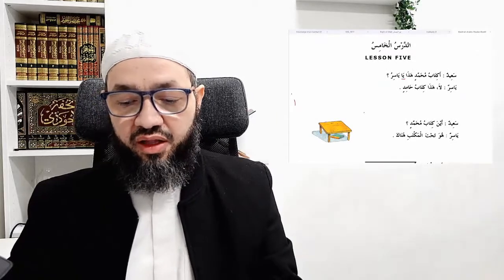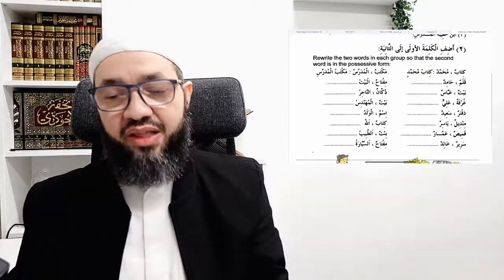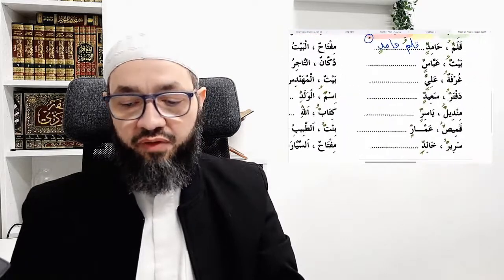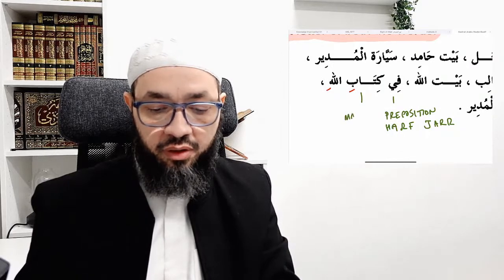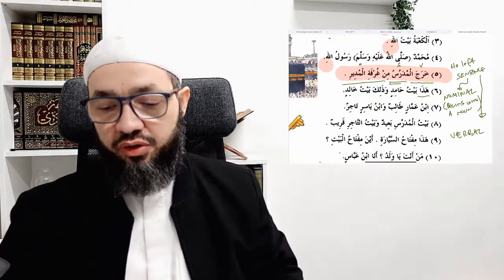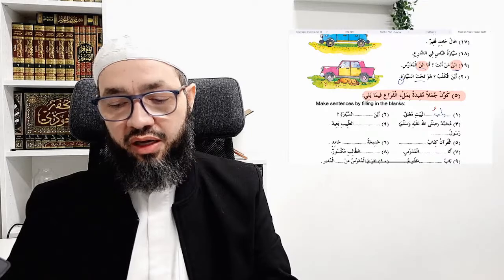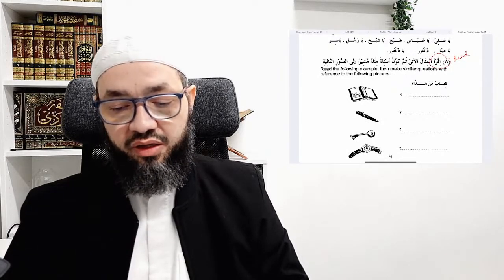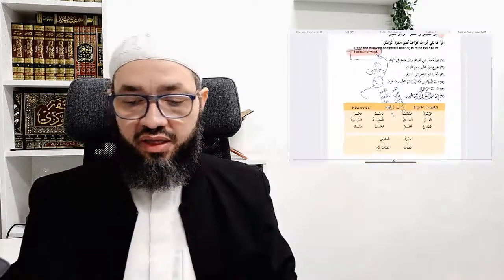Madinah Arabic Reader - Book 1 (Lesson 5)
This online only Arabic Reader course will combine between all four language skills: reading, writing, listening and speaking in the Arabic Language.

There will be a special emphasis on learning terminology and basic Arabic words and phrases throughout the course. Students are expected to complete about 1-2 hours of self-study daily in addition to classroom hours.

This will only be open to portal members and you’re more than welcome to ask questions after the lesson has concluded.

LIVE class every Monday & Wednesdays (12:00pm GMT+0 UK TIME)

You can benefit with hundreds of beneficial and enlightening courses on our portal whilst being at home.

Also, aid us by donating to allow us to produce more content and courses to benefit more people.

"When a man dies, his deeds come to an end except for three things: Sadaqah; a knowledge which is beneficial, or a virtuous descendant who prays for him (for the deceased)." (Muslim)